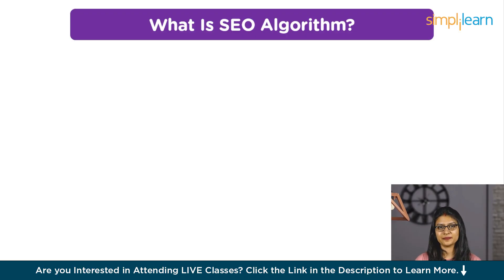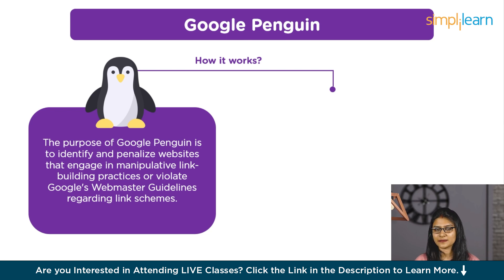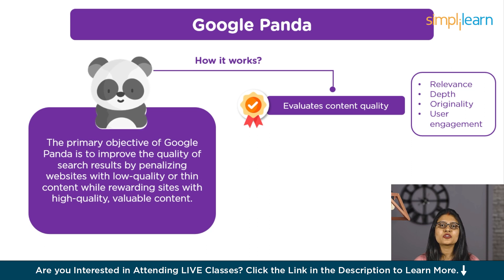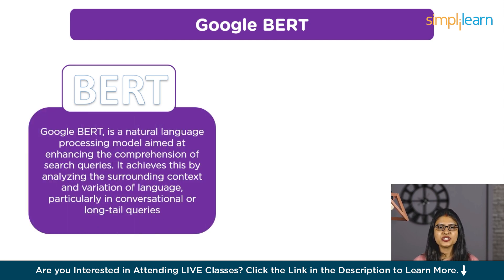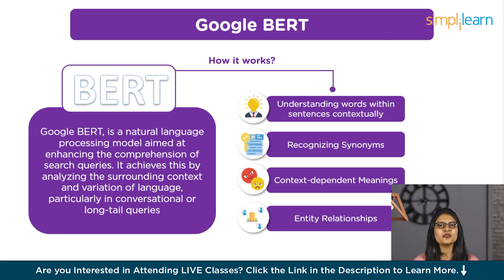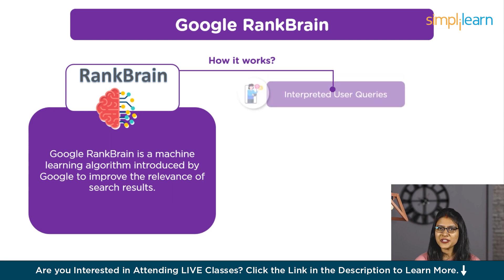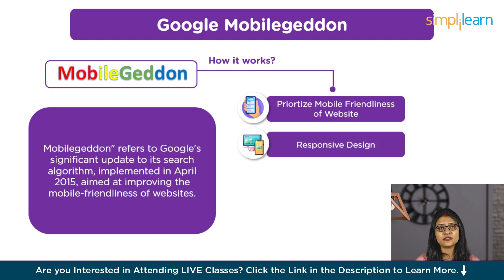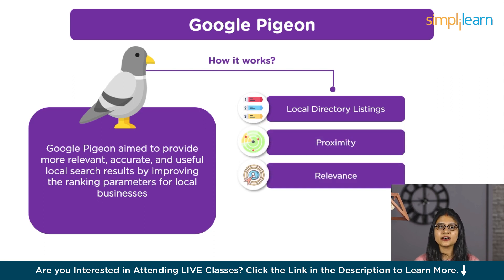Google SEO Algorithms You Must Know In 2024 | Important SEO Algorithms In 2024 | Simplilearn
In this video we are going to see the Google SEO Algorithm that everyone should know in 2024, and we will also see how it works.
A search algorithm is essentially the brain behind search engines like Google, Bing, and others. It's a complex set of rules and processes that these platforms use to decide which web pages to show in response to a user's search query. These algorithms consider various factors, including the content of web pages, the relevance of keywords, the quality and quantity of backlinks, and even the user's location and search history. There are several search algorithms, with respect to various search engines like Google. Bing and more. A few Google Search Algorithms are listed below, Google Penguin, Google Panda, Google Humming Bird, Google BERT, Google PageRank, Google RankBrain, Google Mobilegeddon, Google Fred and Google Pigeon.

✅ Branding Strategies For 2024
- Write Compelling Brand Story: Craft a narrative that resonates with your target audience, highlighting your brand's origins, mission, and values.
- Find Your Brand Voice: Develop a consistent tone and manner of communication that reflects your brand's personality and resonates with your audience.
- Create Your Brand Identity Design: Design a visual identity that conveys your brand's values, personality, and unique selling points.
- Stick to Your Brand Values: Consistently demonstrate your commitment to your brand's core values through actions, messaging, and decision-making.
- Define Your Brand Vibe: Create a cohesive brand experience that evokes emotions, aligning with your target audience's preferences and aspirations.

✅ About Post Graduate Program in Digital Marketing Program:
This digital marketing course is meant for professionals looking to pursue a Digital Marketing career, know the fundamentals, and gain hands-on experience, as well as experienced marketers keen on learning the latest Digital Marketing skills. The Harvard Business case studies and projects on Google and Facebook add real-world experience.

✅ Key Features:
- Purdue-Simplilearn Joint Post Graduate Program Certification
- Purdue Alumni Membership and Masterclasses
- Masterclasses from top Purdue instructors
- 200+ hours of applied learning

✅ Skills Covered

- Content Marketing
- Web Analytics
- Keyword Management and Research
- Website Management and Optimization
- URL Management
- Search Psychology
- Keyword Organization and Match Types
- Keyword Research
- Advanced Ad Features
- Ad Testing and ExtensionsLanguage Targeting
- And Many More
Note: 1 year of experience is preferred